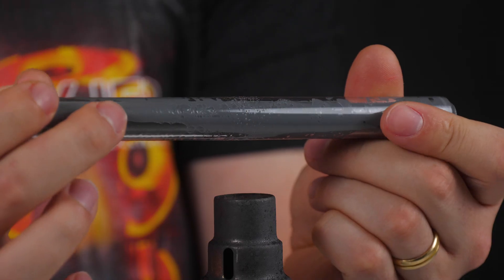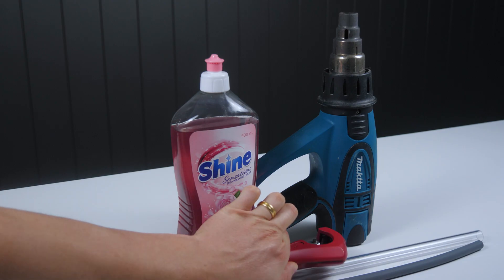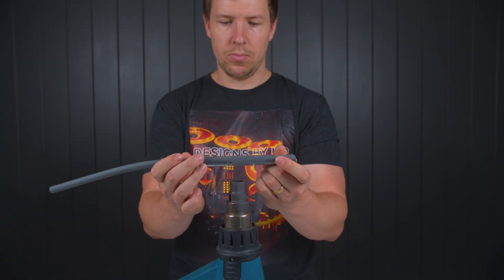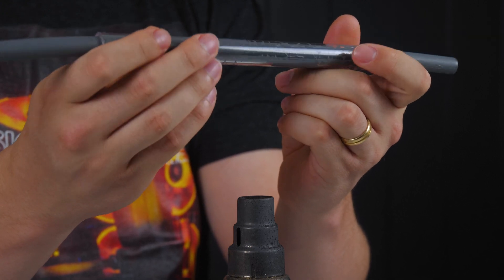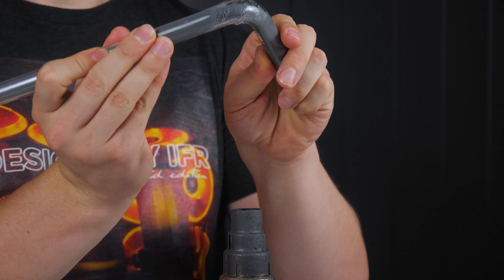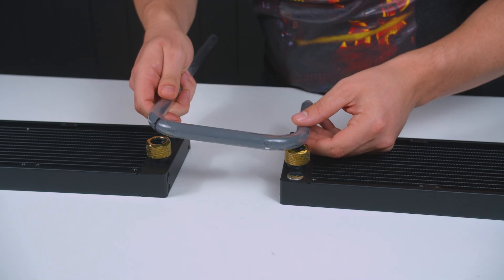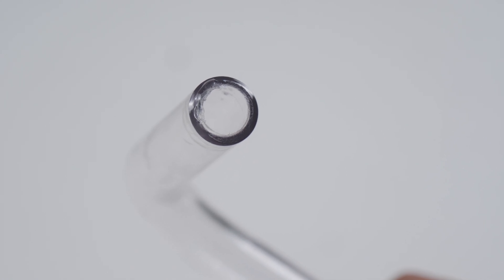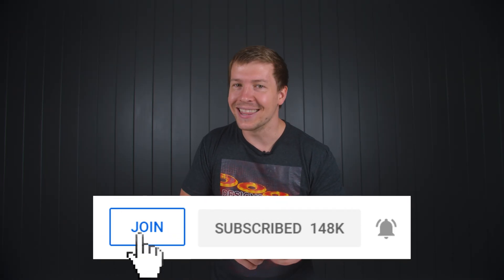How to Bend Hard Tube For PC Water Cooling in 2022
Beginners Guide to PC Water Cooling PETG & Acrylic Hard Tube - How To Water Cool in 2022. PC Water Cooling can seem like such a stressful thing to imagine, there are so many products out there and for a beginner where is the best place you would begin? Well i have created this beginners guide to pc water cooling bending hard tube to try and help address some of the fears some people might have in regards to water cooling and which are the best methods people should use for their first water cooling loop tube bending. If you beginners follow this video carefully i explain what overheating and under heating of these pc water cooling tubes does and which is the best method to use in your first water cooling loop and why.

Let me know if this beginners guide was helpful and i will continue to create more beginners water cooling guides to try and answer any questions beginners might have.

► PARTS: ◄
TUBE BENDING KIT
SOAP FOR TUBES
HEAT GUN